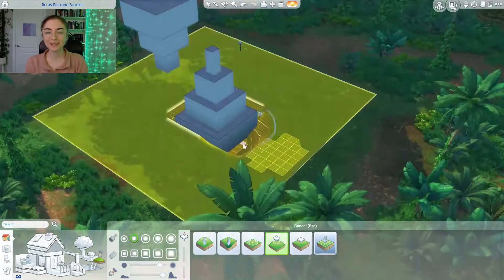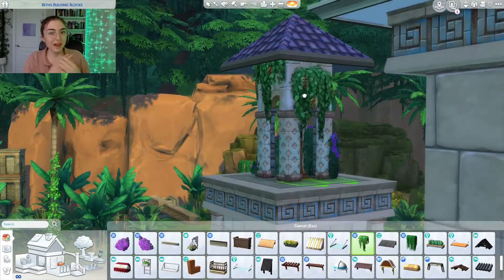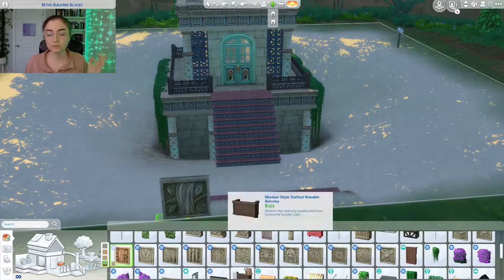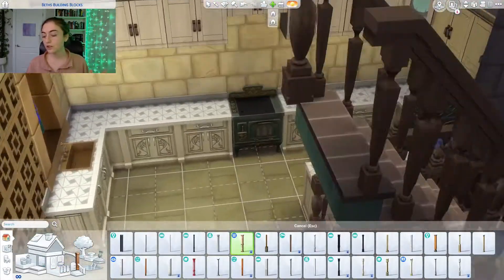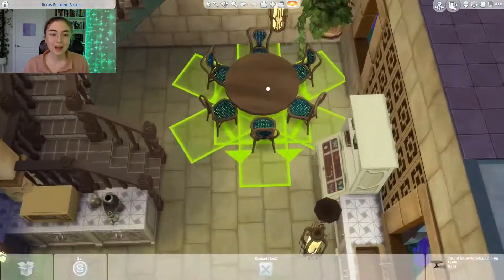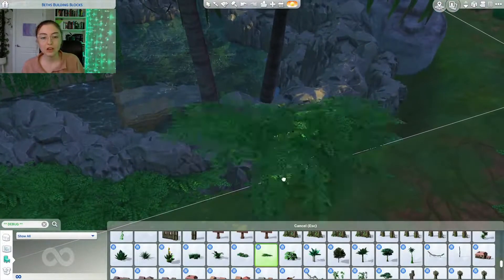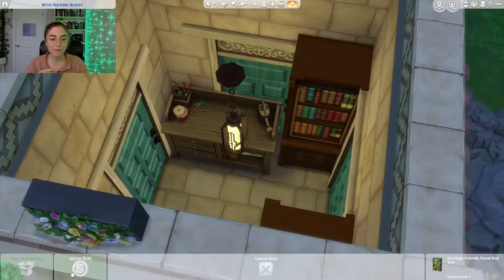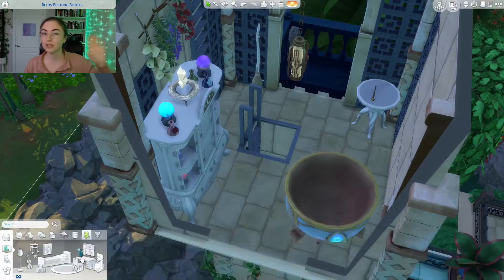Beth's Building Blocks | The Sims 4 Speed Build | Shell Challenge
Hey friends! I decided to do the bethsbuildingblocks shell challenge. I chose to do 2 our of the 4 shells provided and I made a witchy? jungle? pyramid? thing?

Hope you enjoy this build! It was a lot of fun and definitely pushed my creativity!

00:00 Speedbuild
14:03 Tour

Lot Info
Lot Name: Beths Building Blocks
Lot Type: Residential
$175, 252
30 X 30
1 Bedroom, 1 Bath
Packs Used: Snowy escape, eco lifestyle, island living, seasons, city living, get together, journey to battu, realm of magic, jungle adventure, spa ay, paranormal, tiny living, laundry day, backyard, movie hangout, cool kitchen, perfect patio, holiday

Find me here!

Gallery ID: LeeBeeBuilds
*use bb.moveobjects before placing lots!*